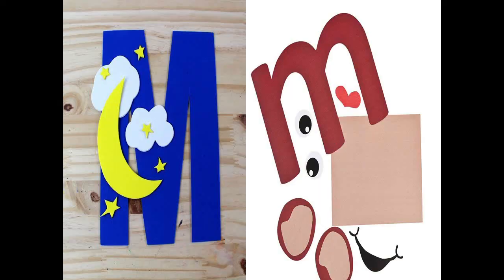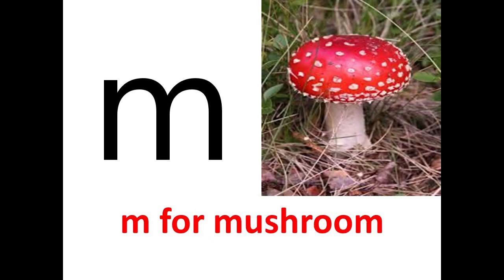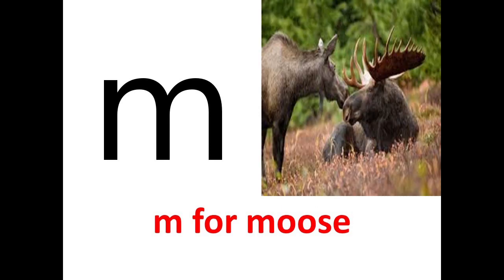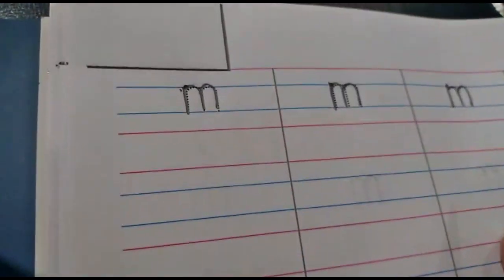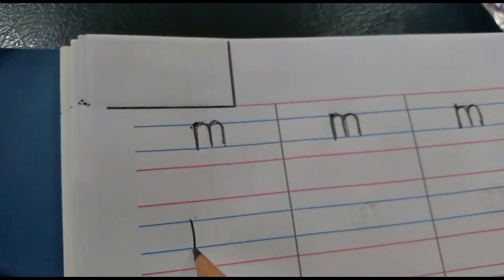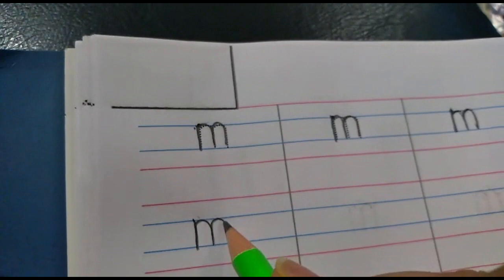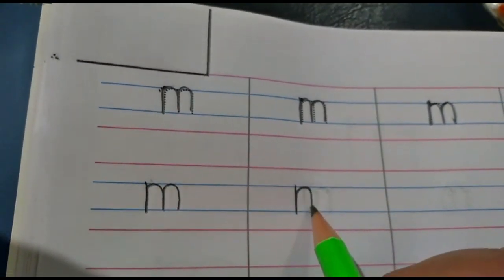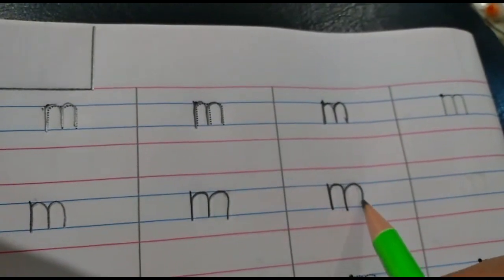The Orbis School - English - Jr KG - Revision of Letter m